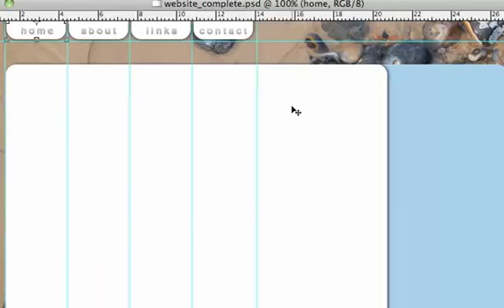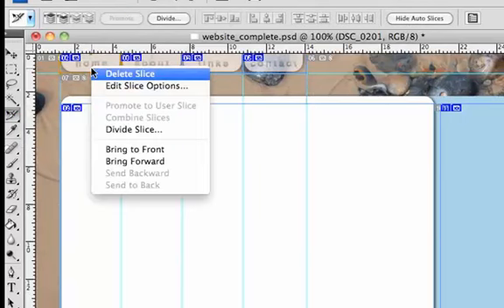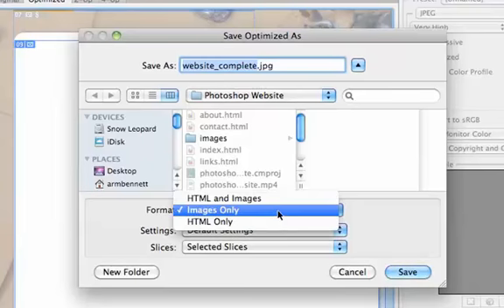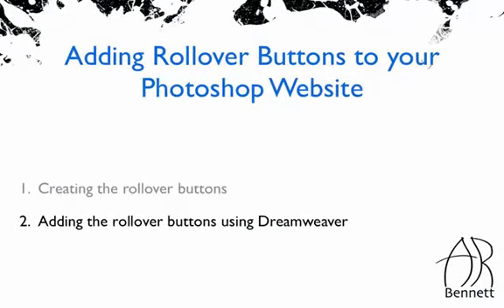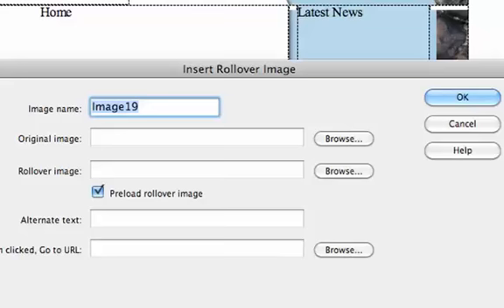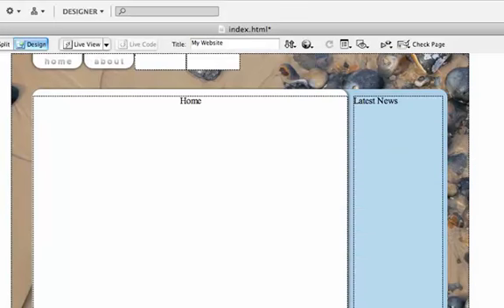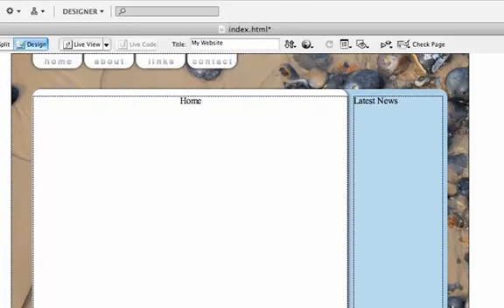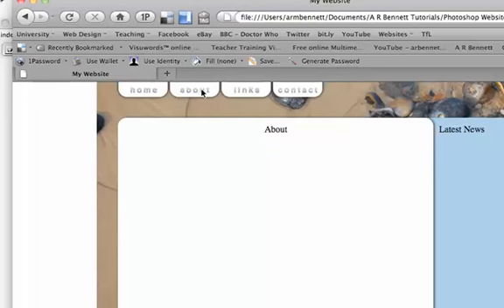Adding Rollover Buttons to your Photoshop Website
This tutorial follows on from the previous tutorial, showing you how to adapt your Photoshop design to include roll over buttons.